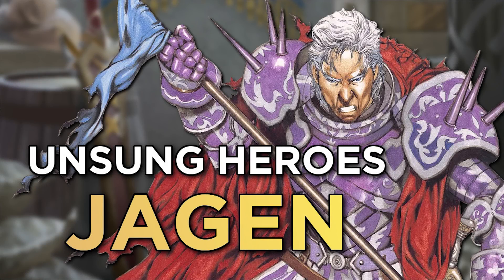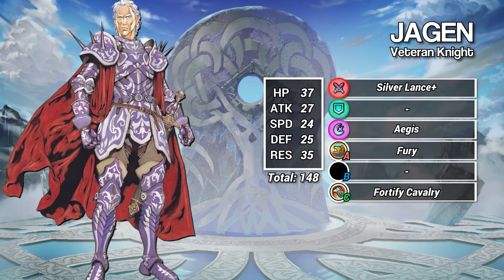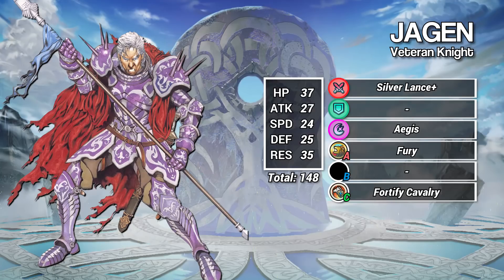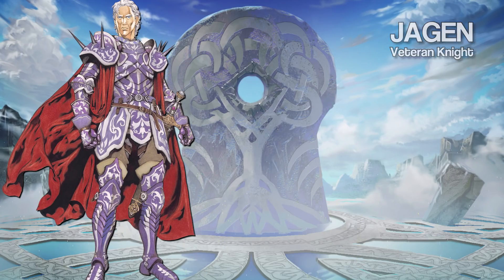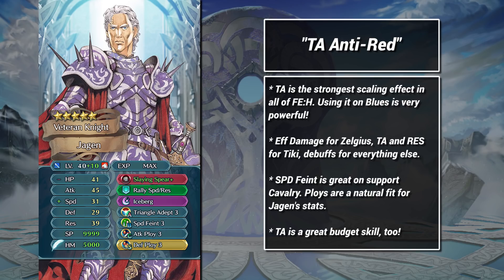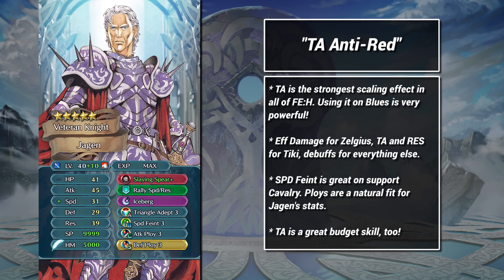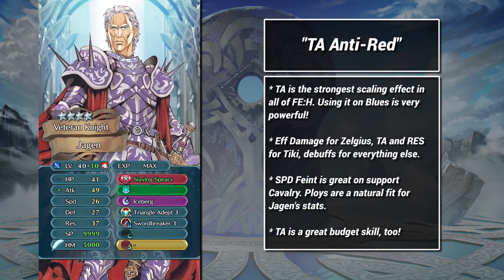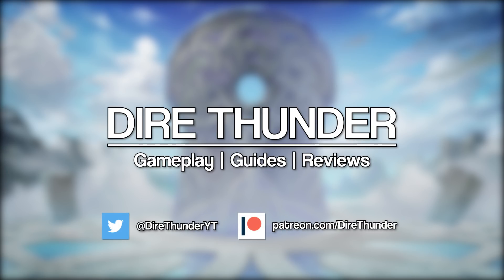Unsung Heroes: Jagen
Hey there everybody!

This video is the first in what will hopefully be a continuing series: Unsung Heroes!

These videos are all about units that don't get the credit they deserve. Maybe they're old, or weak, or just forgotten and rare. But I want to take the time to talk about them in detail, and show you some of the cool things they can do.

P.S. I'm also trying some new fonts and design styles. Let me know what you think!

P5 OST:
- Rivers in the Desert (Inst.)

--- Social Media ---